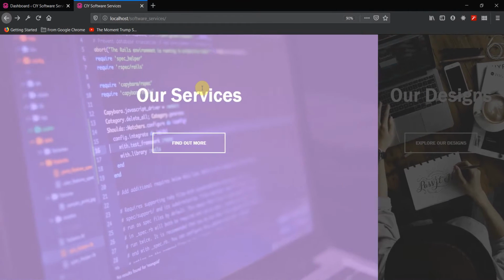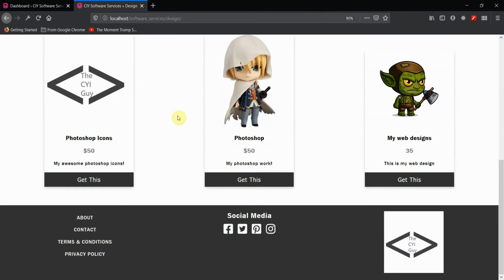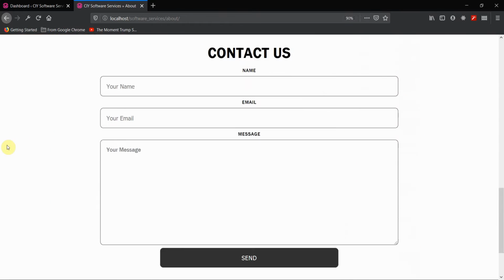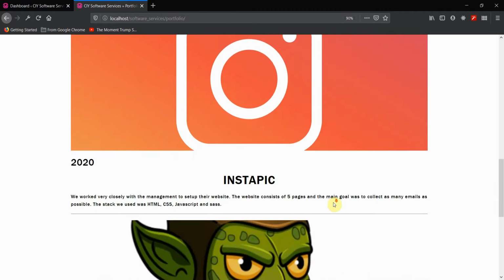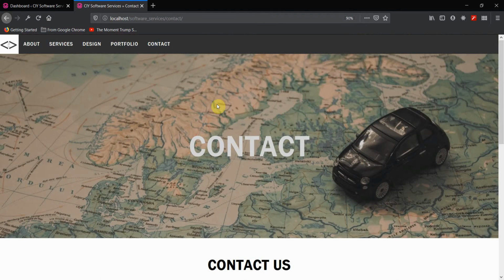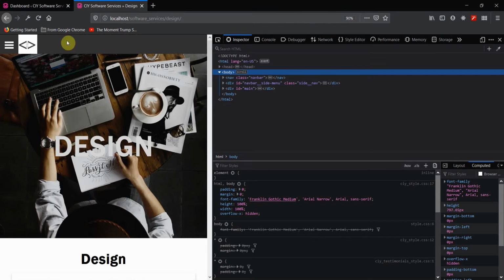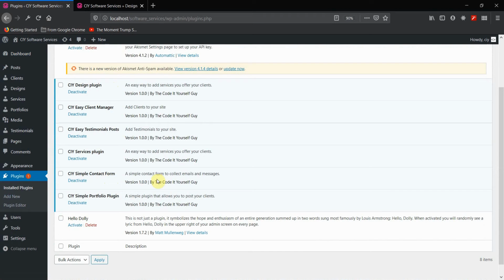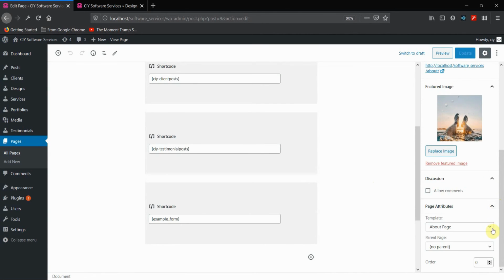How To Create A Software Services WordPress Theme From Scratch Intro